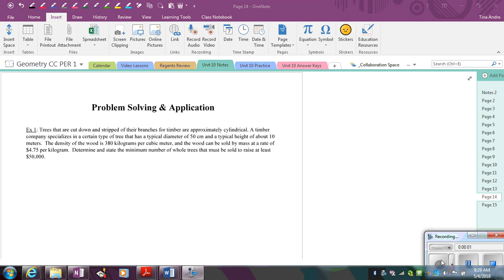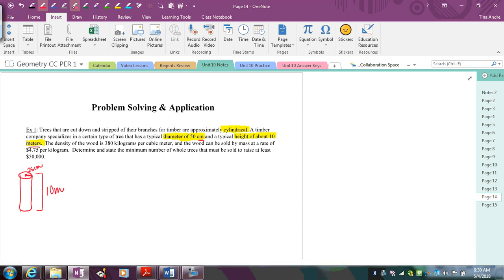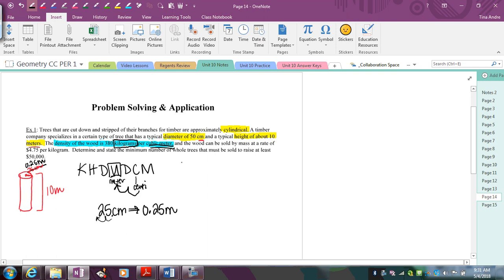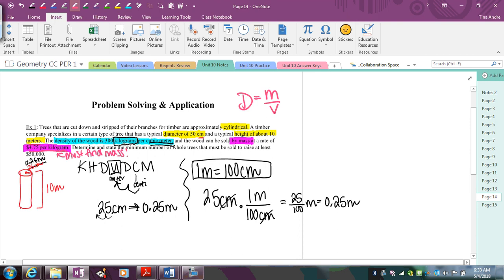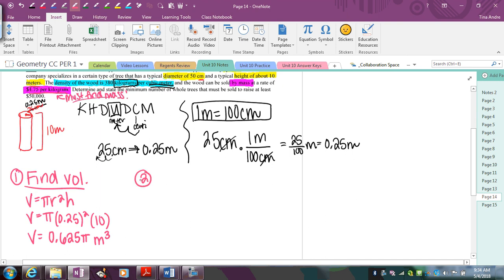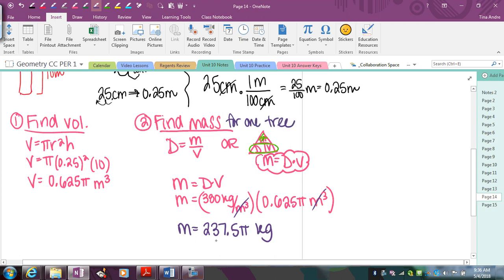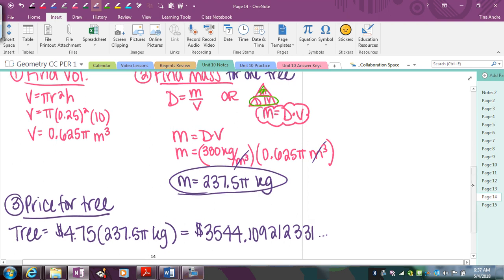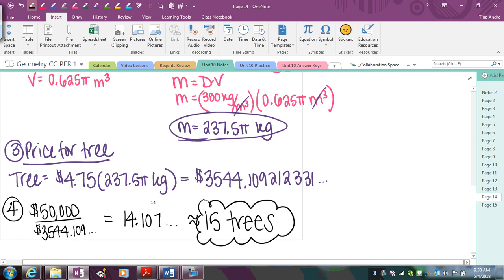7 Applications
Description